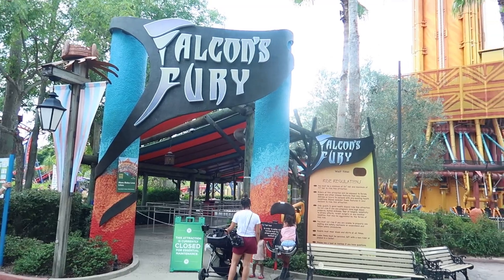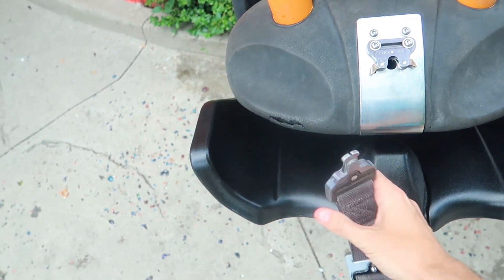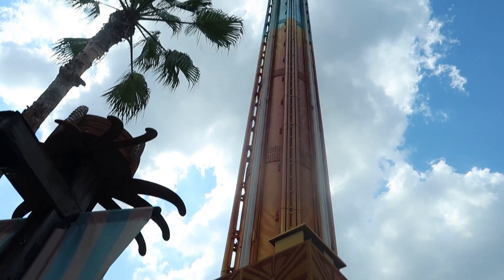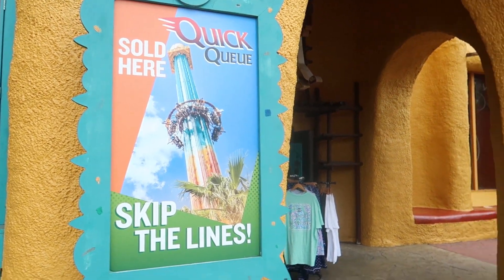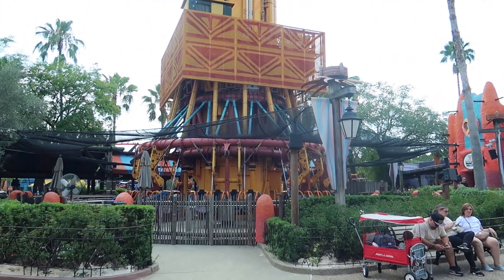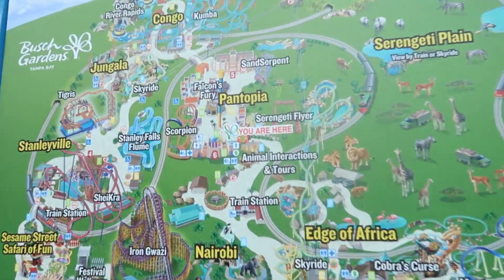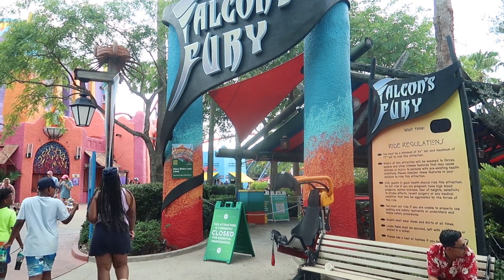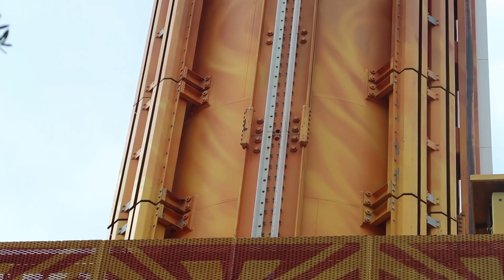What's Going on with FALCON'S FURY at Busch Gardens?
What's going on with Falcon's Fury at Busch Gardens Tampa? This Intamin prototype Sky Jump drop tower has terrorized the public since its opening at the park in 2014, but it has remained closed for over a year with no sign of reopening anytime soon. We're here to get to the bottom of why it still remains grounded after all this time.